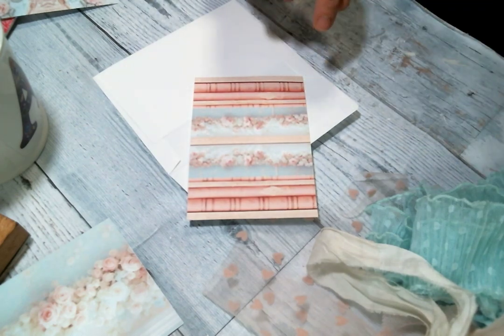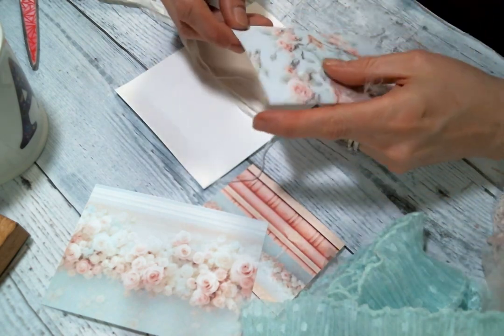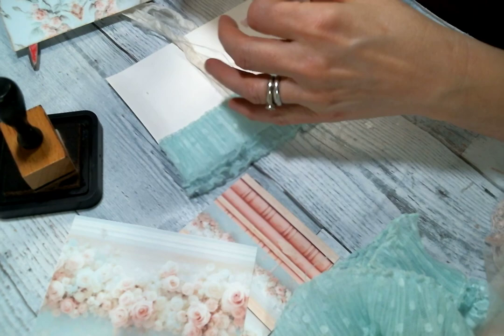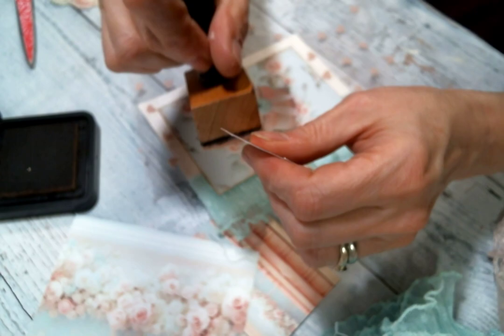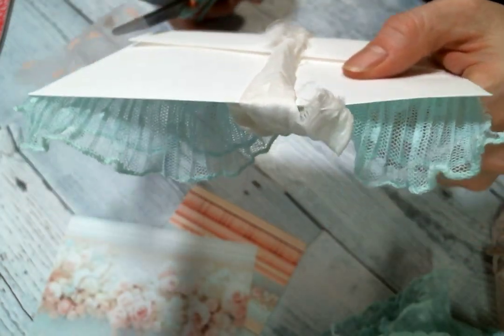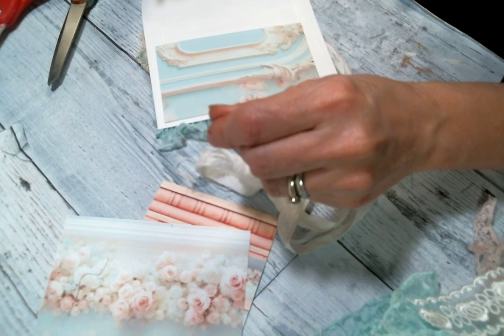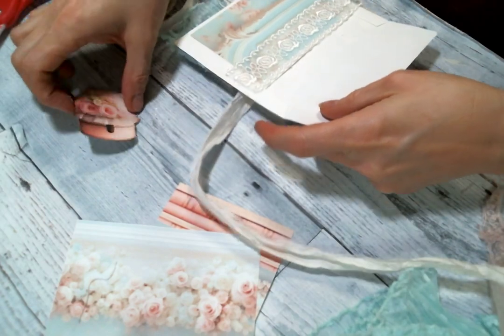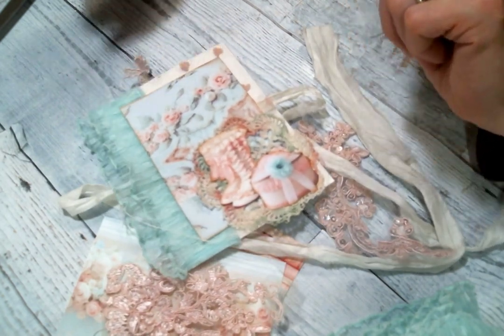Craft With Me Journal Envelope Flip Featuring @OohLaLaVintageTreasures @AngelDreamCrafts Kim on Etsy